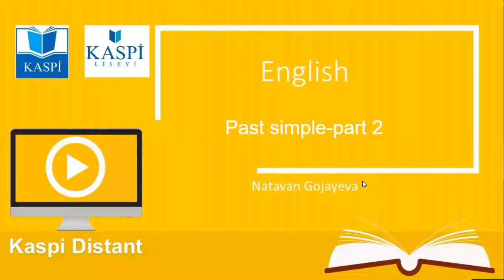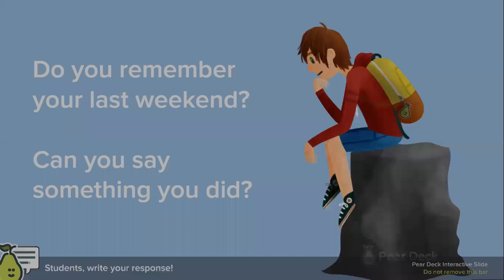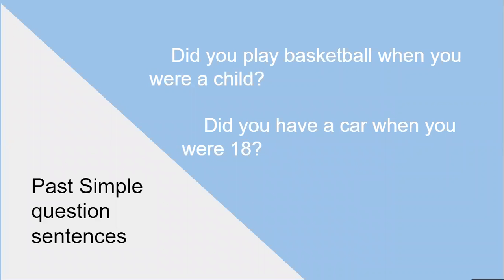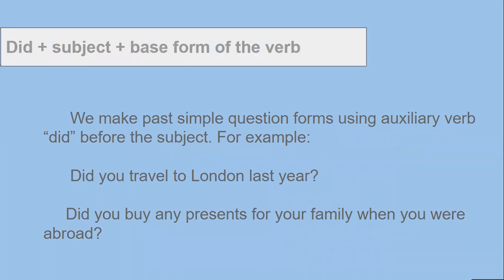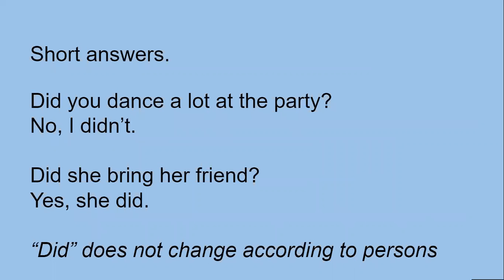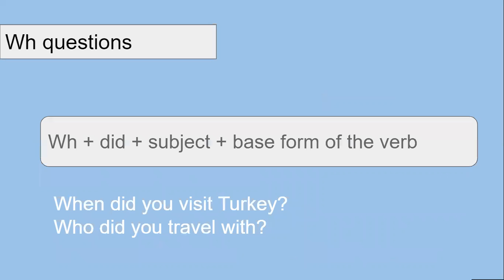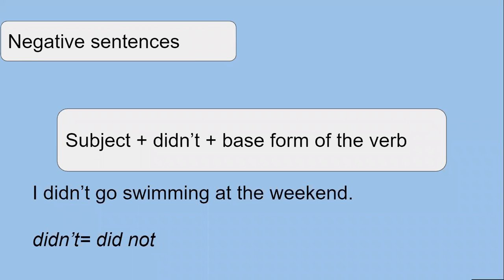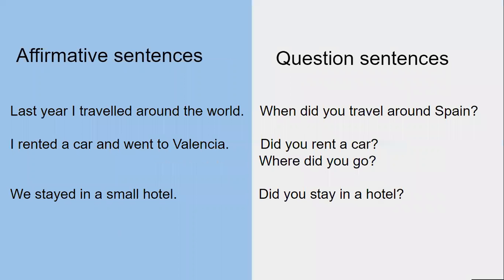8-ci sinif İngilis dili - 8th grade English - Past simple (part 2)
İngilis dili - 8th grade English - Past simple (part 2)